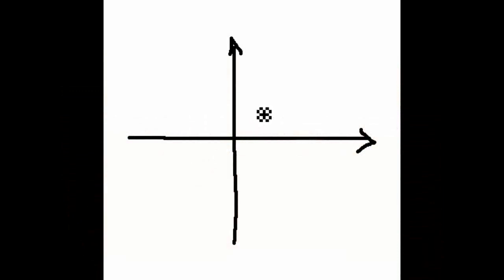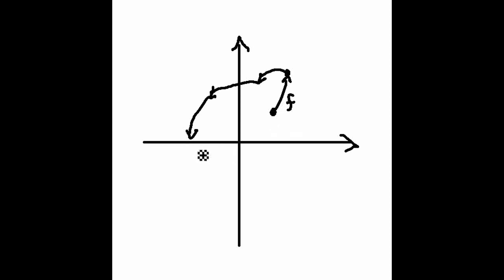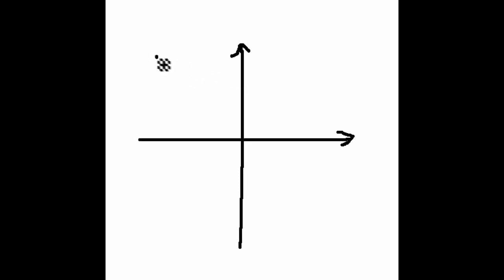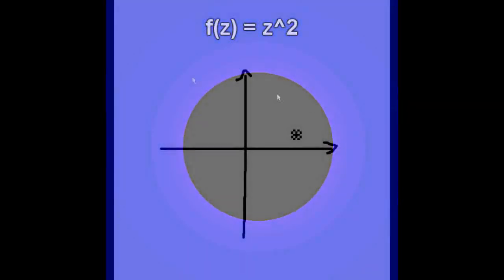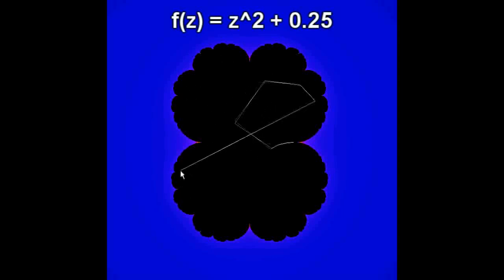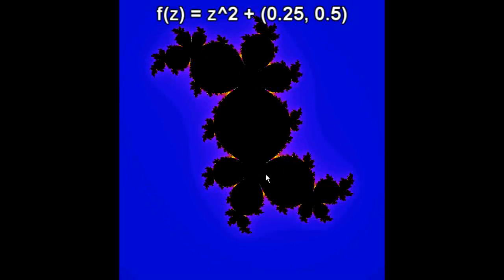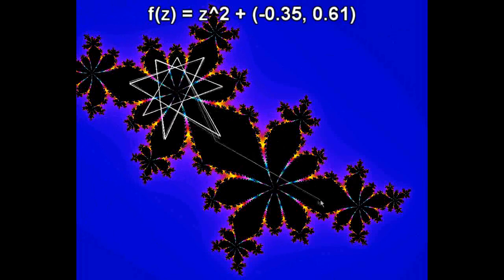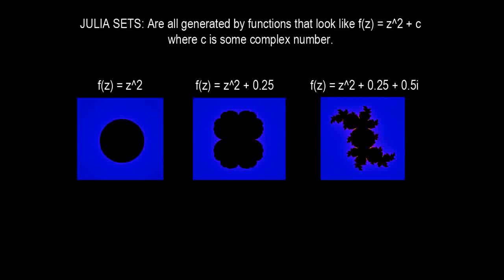How Julia set images are generated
This video explains how the Julia set fractal images are created by a computer. I explain the mathematical concepts, but in such way that layman can (hopefully) understand.

The software used to generate the images is called Fractal eXtreme, and I will make a more detailed video on how you can get it and use it later on.